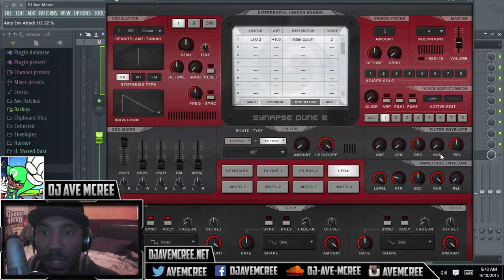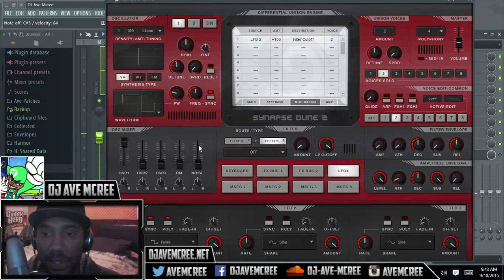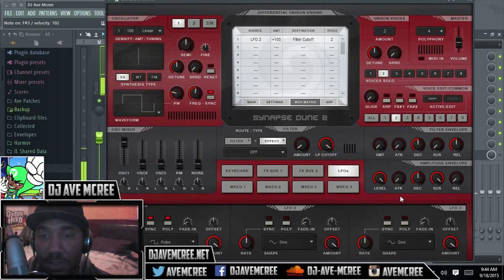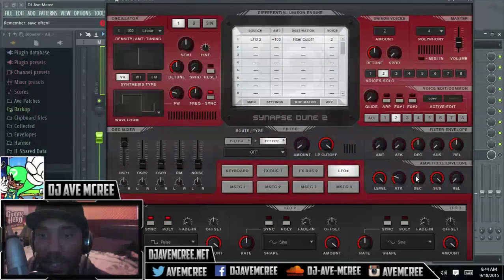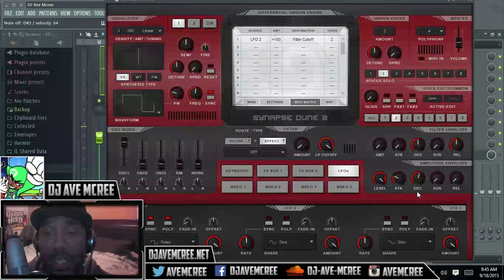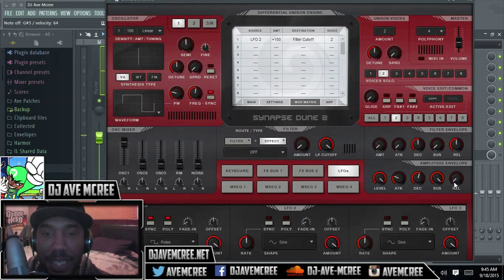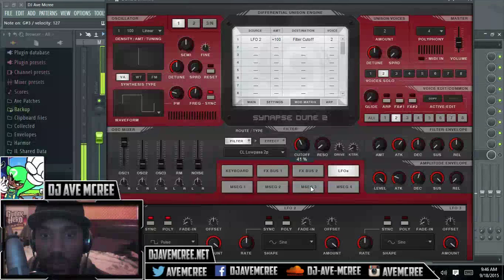Dune 2 VST tutorial: Filter Envelopes/Amp Envelopes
Loud Pvck Dune 2 preset bank will be out soon!
for the trap camp drum kit